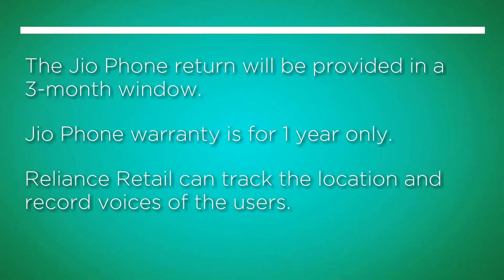SCAM? Jio Phone - Hidden Terms & Conditions Explained!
In this video, we talk about some points to know before buying the Jio Phone. The Rs. Watch this video to know about them in detail.

Music Credits -
Thastor - In Waves (Original Mix) [Mystical House]

EVERY CONTENT IS COPYRIGHT OF Satyajeet.M AND PUBLIC OR COMMERCIAL USE IS NOT PERMITTED WITHOUT AUTHORISATION.